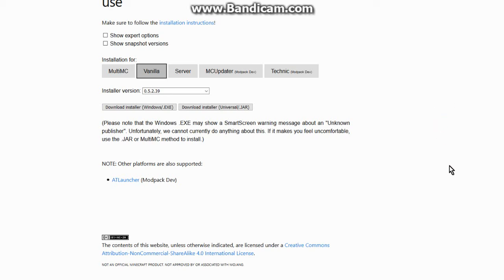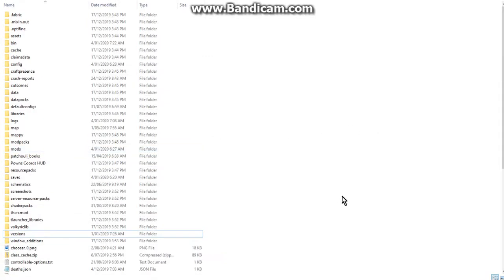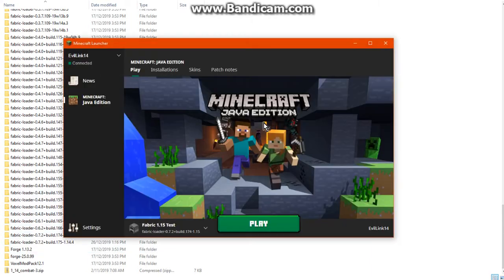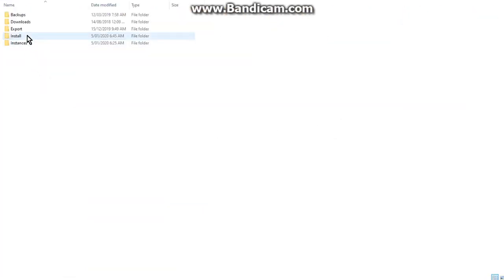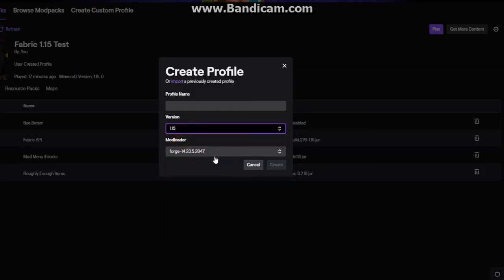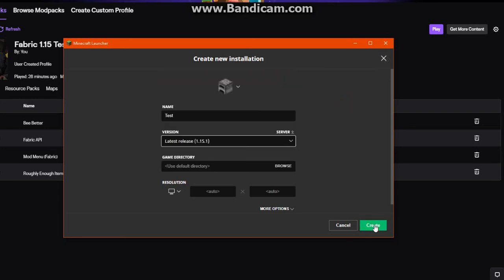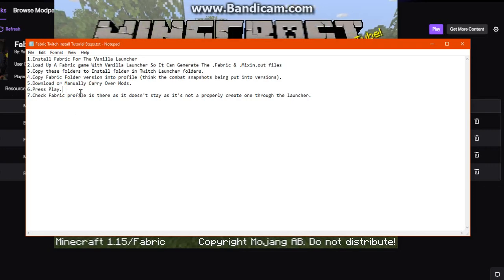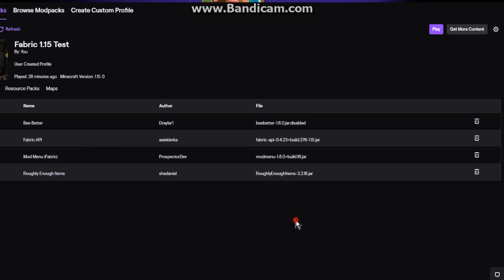Fabric 1.15 Twitch Install Tutorial Experiment (Clearer Instructions Intended) (Vanilla to Twitch)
A tutorial showing how to install Fabric for Twitch. It's as simple as Installing Fabric for Vanilla and moving files. Think combat snapshot/resource pack files moving.

Twitch Fabric Instructions:
1.Install Fabric For The Vanilla Launcher
2.Load Up A Fabric game With Vanilla Launcher So It Can Generate The .Fabric & .Mixin.out files
3.Copy these folders to Install folder in Twitch Launcher folders.
4.Copy Fabric Folder version into profile (think the combat snapshots being put into versions).
5.Download or Manually Carry Over Mods.
6.Press Play.
7.Check Fabric profile is there as it doesn't stay as it's not a properly create one through the launcher.

COMPARISON INSTRUCTIONS NOT TO DO WITH Twitch Fabric install BUT TO GIVE YOU AN IDEA OF HOW SIMILAR THE INSTRUCTIONS/ACTIONS ARE OF THE TWITCH FABRIC INSTALL:
Comparison Scenario 1:
How to install a combat snapshot (for comparison of instructions):
1.Download it from Reddit.
2.Extract file.
3.Put it into the Version folder.
4.Create new profile for that snapshot so you can access it.
5.Press Play.

Comparison Scenario 2:
Moving a resourcepack from 1 launcher to the other (for comparison of instructions):
1.Download resource pack
2.Put into resource pack folder of 1 launcher
3.Copy resource pack
4.Paste in other launcher's resource pack folder of it's instances (MultiMC or Twitch for example)
5.Check resource pack gets loaded after starting instance.
6.Resource pack was installed and works correctly so your able to use it YAY! :)

Mod Links:
Fabric Vanilla Installer (Where you get your Vanilla Launcher Installer From, USE THIS BEFORE moving the loader file, .fabric and .mixin.out folders to Twitch):